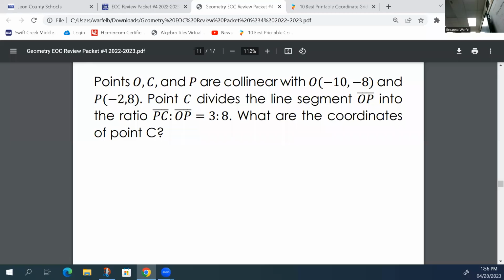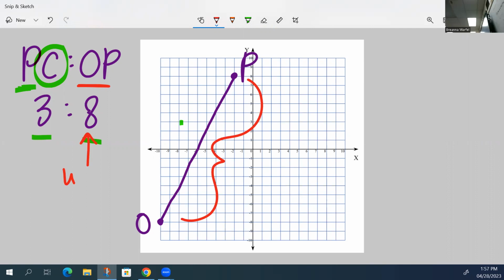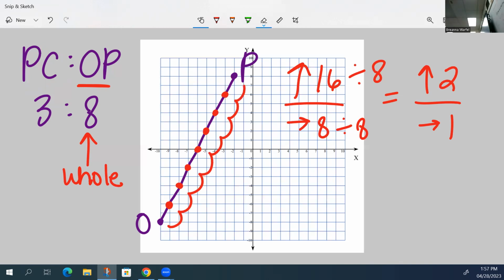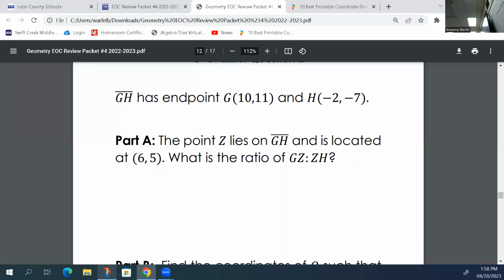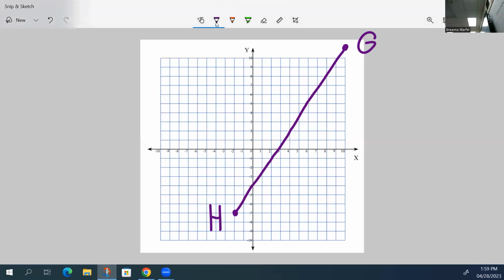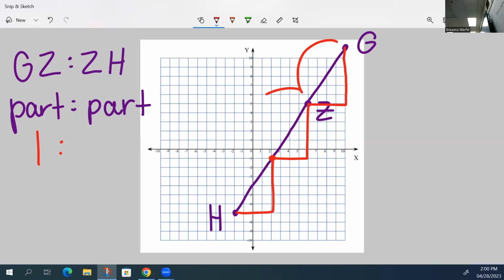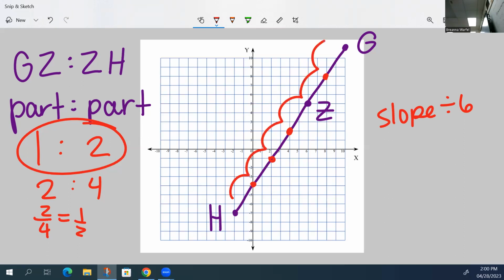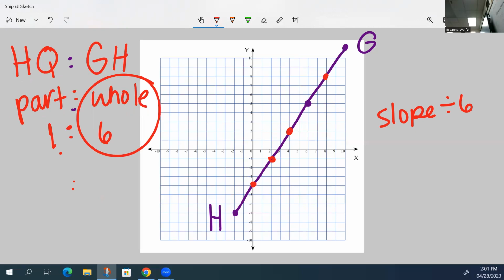EOC Packet #4 Problems #10-11